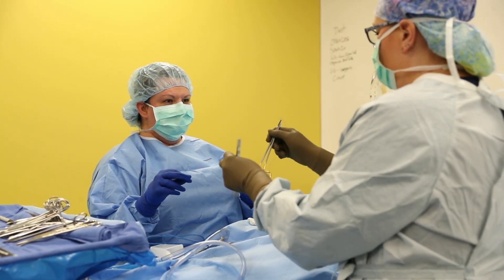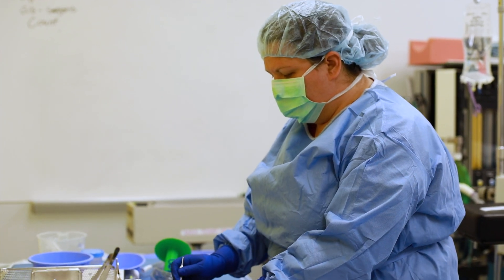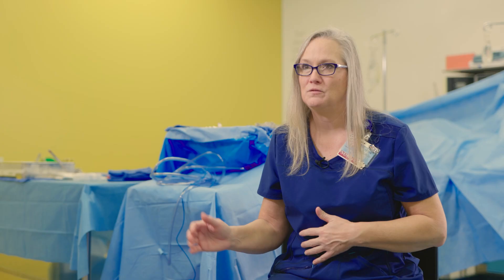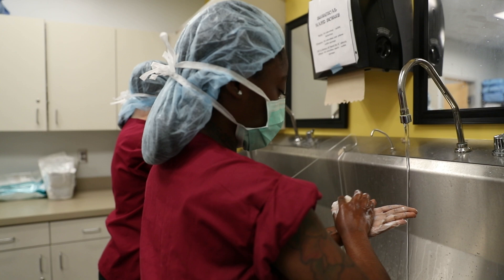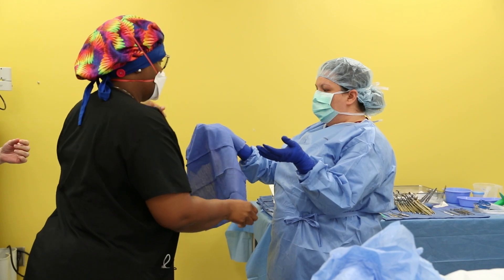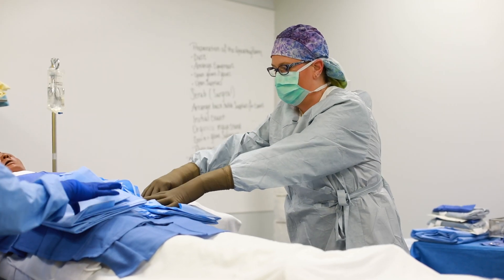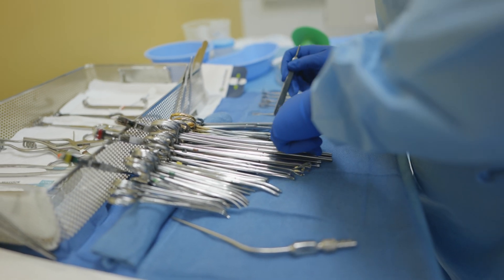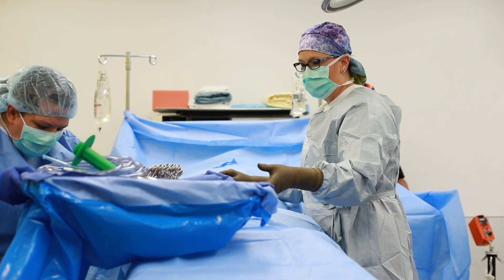Surgical Technology Program | Orange Park (Jacksonville), FL | Fortis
Surgical technology professionals are vital to the healthcare system and fill an essential role in elective and non-elective surgical procedures. The Surgical Technology program at Fortis provides students with the knowledge and hands-on skills required to work with and under the supervision of surgeons and registered nurses.